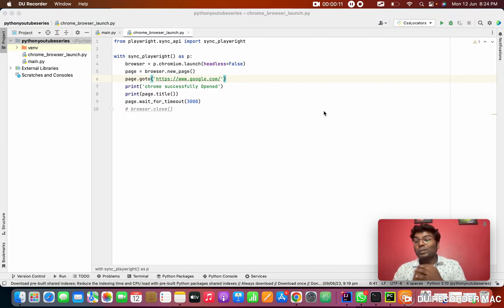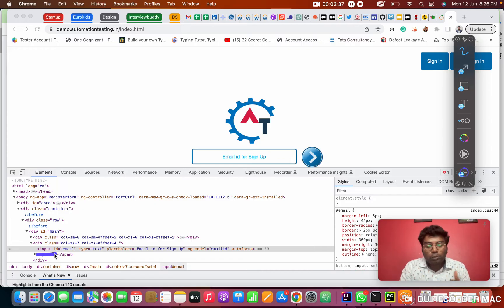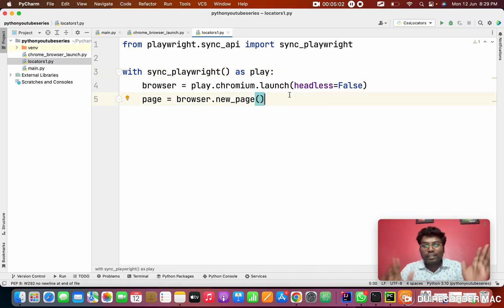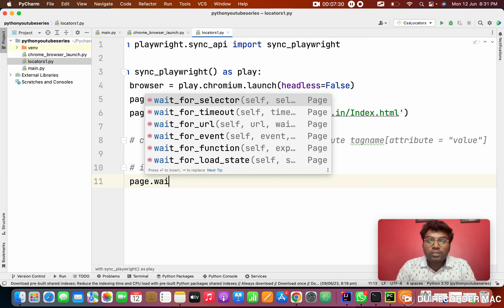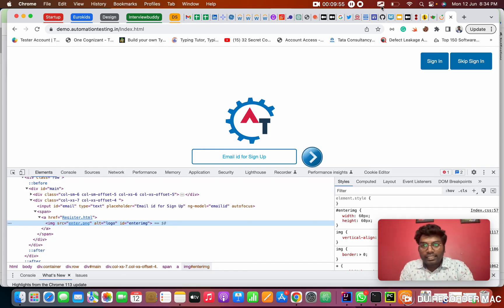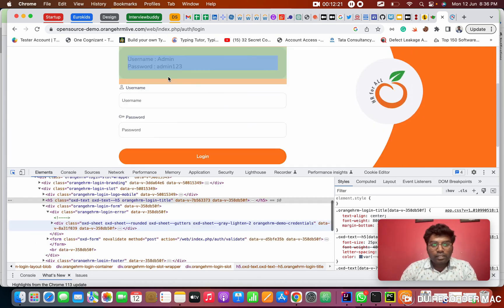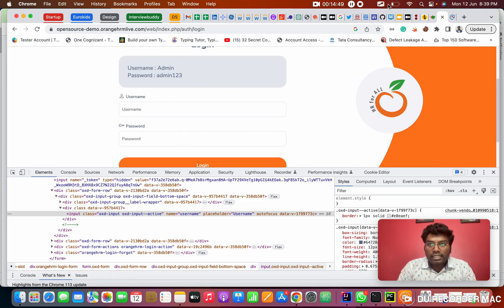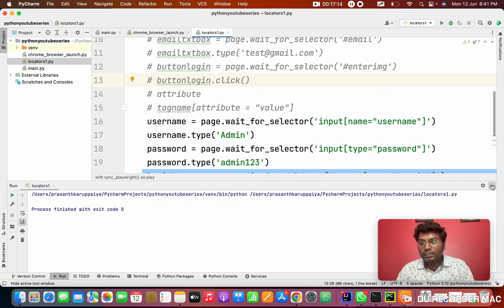2 - Playwright with Python Beginner | CSS Selector Locator 1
CSS Selector usage
Id # (pound)
Class . (dot)
attribute --- tagname[attribute = "value"]